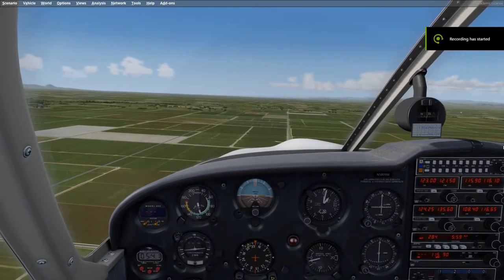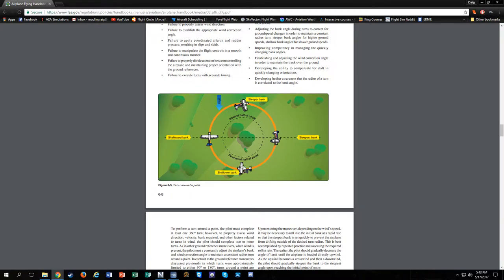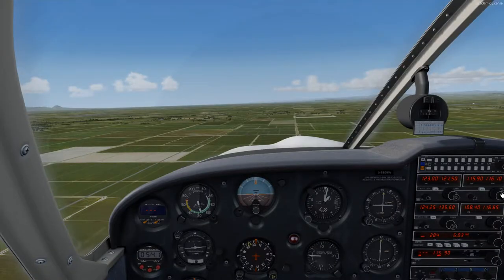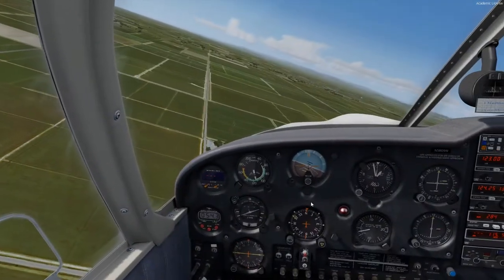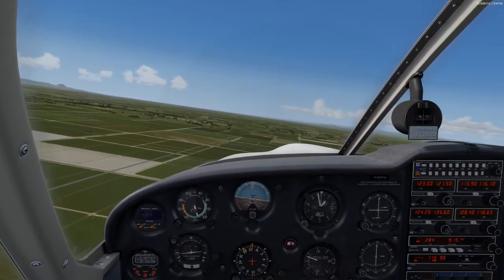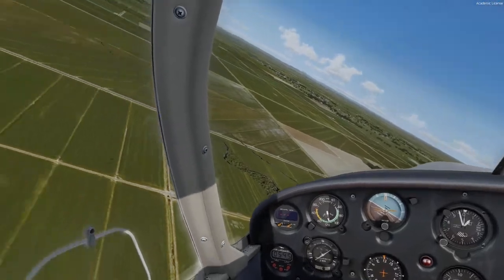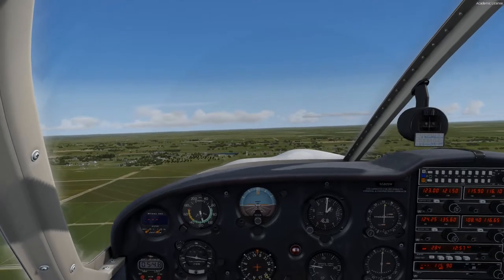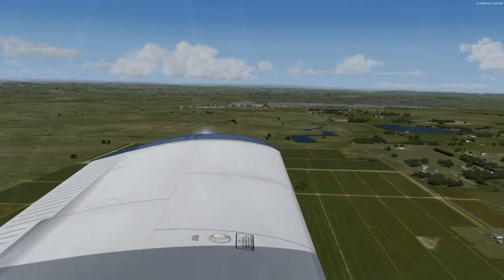Private Pilot | Ground Reference Maneuvers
Equipment:
CH Products Fighterstick
Saitek Rudder Pedals
Saitek Trim Wheel
Saitek Throttle Quadrant
TrackIR 5

Computer Specs:
i7-4790k
GeForce 980ti Gaming Edition
16GB RAM
SSD

Simulator:
Lockheed Martin Prepar3D v3.2
A2A Simulations Cherokee 180
ORBX Northern California
Active Sky NEXT
Soft Clouds